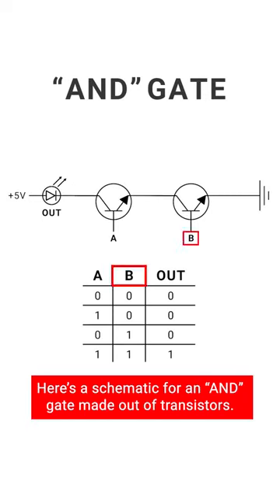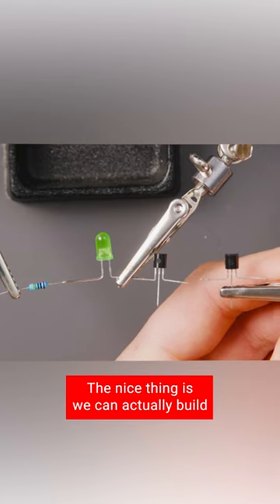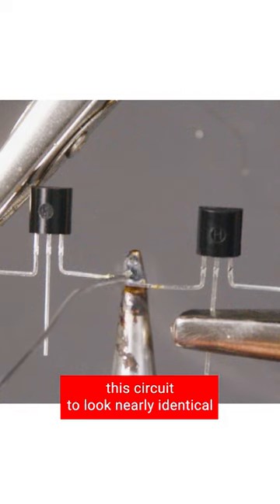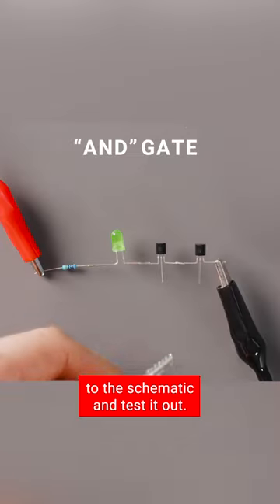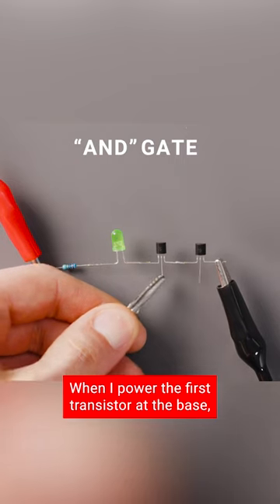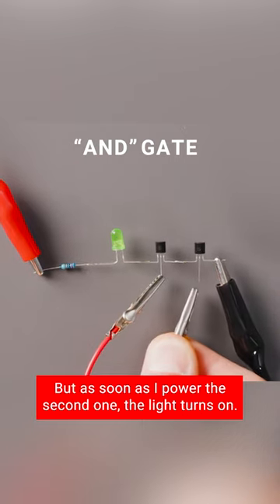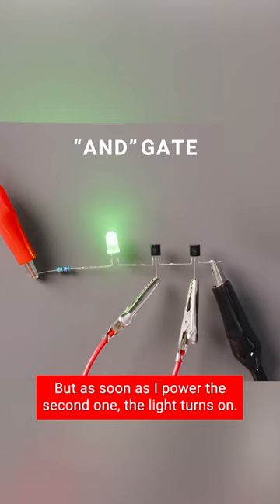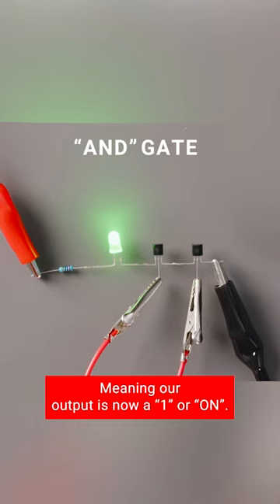Computers 101 - Link in description